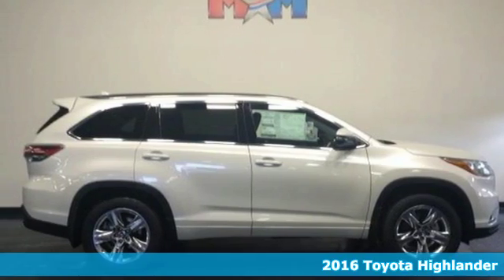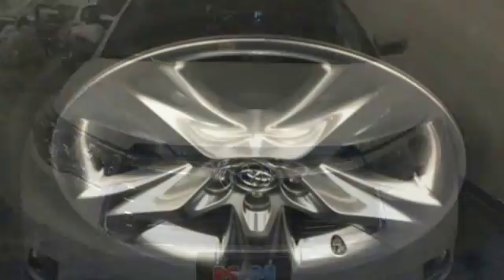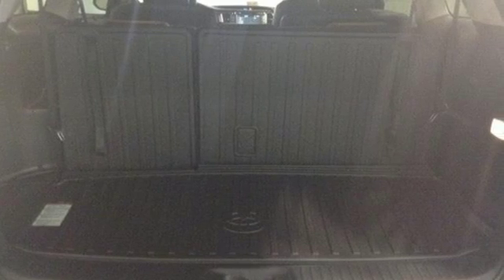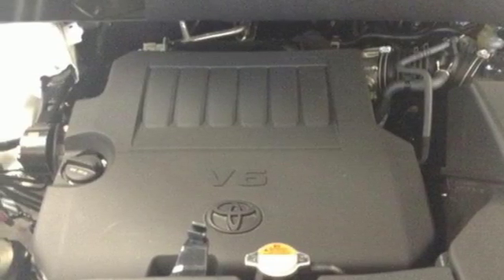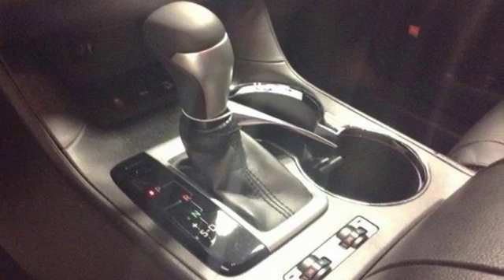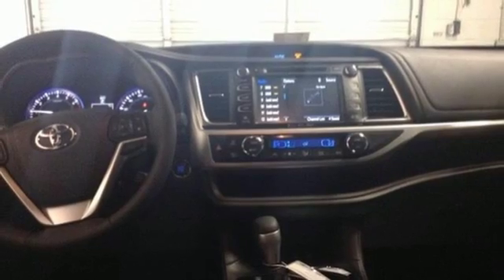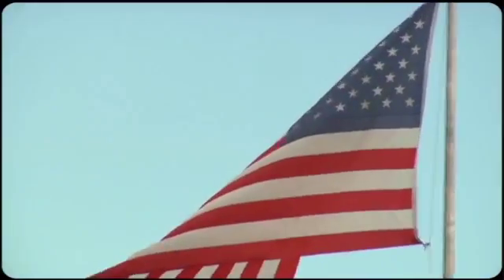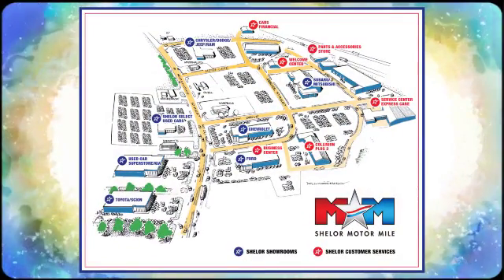New 2016 Toyota Highlander Christiansburg VA Blacksburg, VA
Year: 2016
Make: Toyota
Model: Highlander
Trim: AWD 4dr V6 Limited Platinum (Natl)
Engine: 3.5L V6 Cylinder Engine
Transmission: AUTOMATIC
Color: BLIZZARD PEARL
Interior: BLACK
Stock #: TY161079
VIN: 5TDDKRFH7GS291486
Third Row Seat, Nav System, Moonroof, Heated Leather Seats, Rear Air, Quad Bucket Seats, LIMITED PLATINUM PACKAGE. Limited Platinum trim, BLIZZARD PEARL exterior and BLACK interior. FUEL EFFICIENT 24 MPG Hwy/18 MPG City! CLICK NOW! KEY FEATURES INCLUDE: Leather Seats, Third Row Seat, Navigation, All Wheel Drive, Quad Bucket Seats, Power Liftgate, Rear Air, Heated Driver Seat, Heated Rear Seat, Cooled Driver Seat, Back-Up Camera, Premium Sound System, iPod/MP3 Input, Onboard Communications System, Dual Moonroof. Rear Spoiler, MP3 Player, Satellite Radio, Remote Trunk Release, Privacy Glass. OPTION PACKAGES: LIMITED PLATINUM PACKAGE. Toyota Limited Platinum with BLIZZARD PEARL exterior and BLACK interior features a V6 Cylinder Engine with 270 HP at 6200 RPM*. VEHICLE REVIEWS: Edmunds.com explains The meaty three-spoke steering wheel is precise, and if you drive quickly around a tight turn, the Highlander remains secure, with a decent amount of grip.. Great Gas Mileage: 24 MPG Hwy. MORE ABOUT US: At Shelor Motor Mile we have a price and payment to fit any budget. Our big selection means even bigger savings! Need extra spending money? Shelor wants your vehicle, and we're paying top dollar! Shelor Motor Mile makes every attempt to keep posted prices, vehicle information, listed equipment and options accurate and up to date. In the event that inaccuracies may occur, we reserve the right to modify and make corrections in a timely manner. This Horsepower calculations based on trim engine configuration. Fuel economy calculations based on original manufacturer data for trim engine configuration. Please confirm the accuracy of the included equipment by calling us prior to purchase.